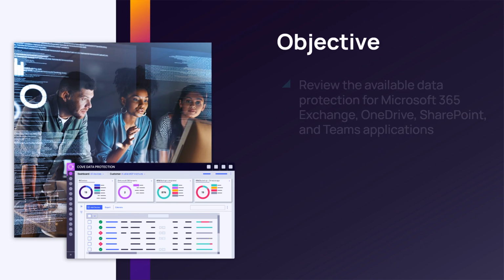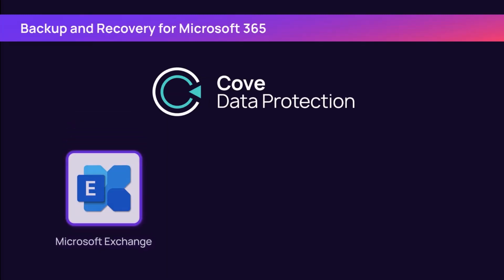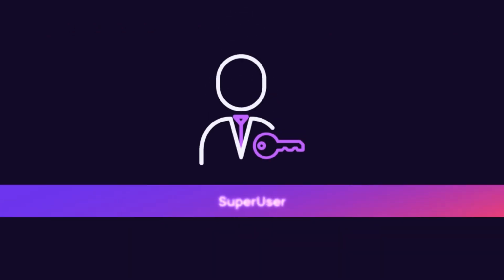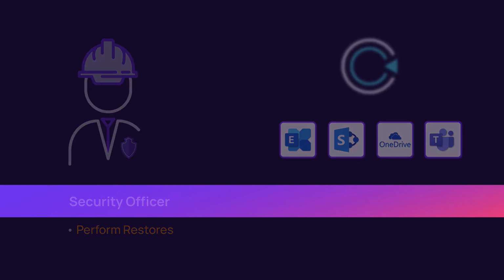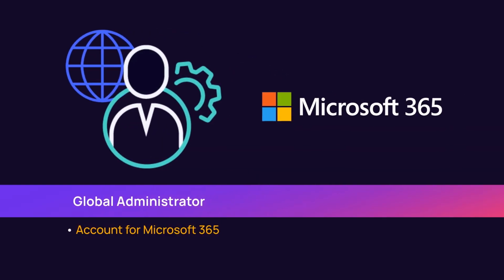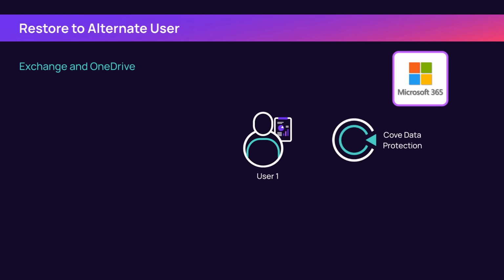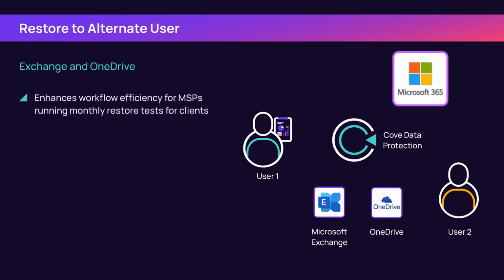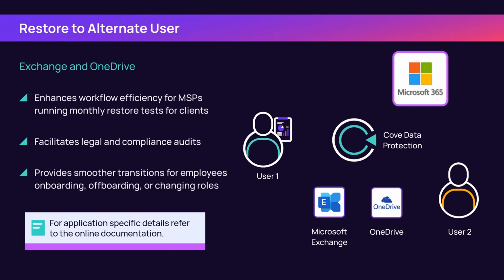Back up and Restore Microsoft 365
This module reviews the available data protection features that Cove provides for Microsoft 365 which includes Exchange, SharePoint, OneDrive, and Teams. Additional information includes required account types, storage locations, and viewing options.